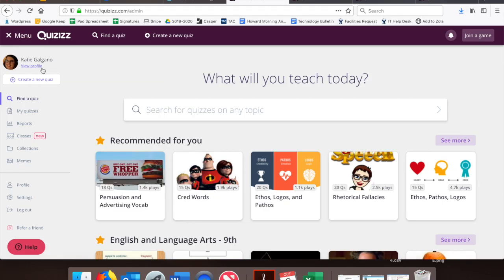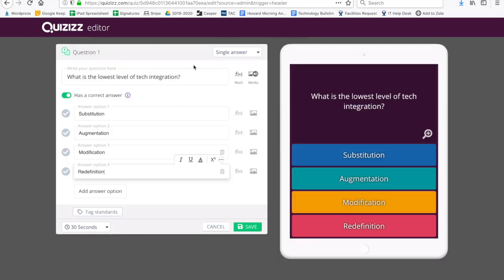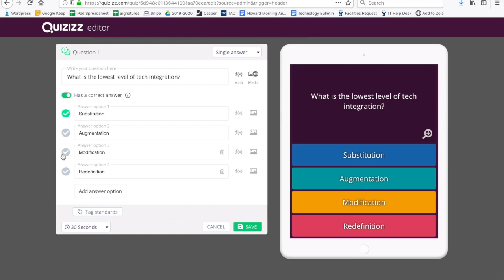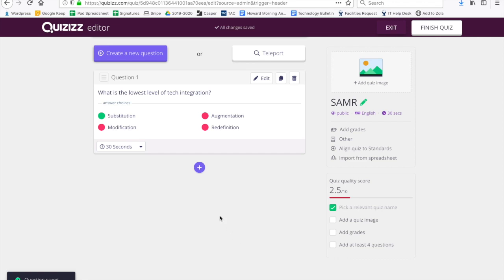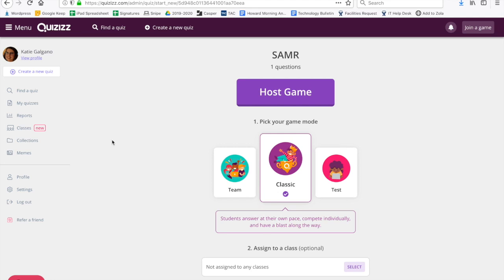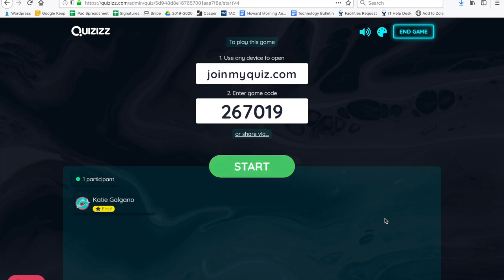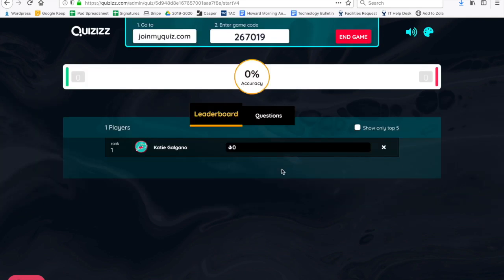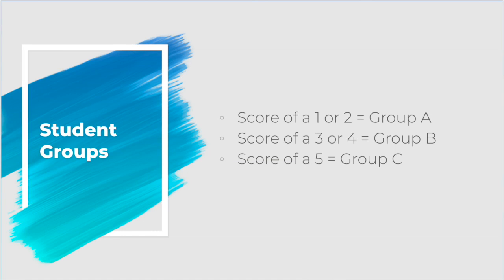Getting Formative Data from Quizzizz